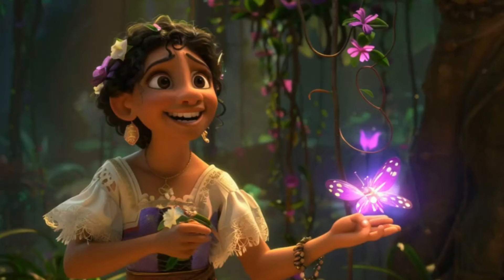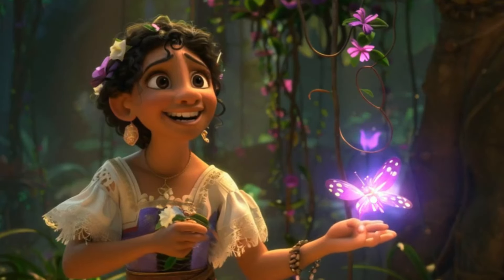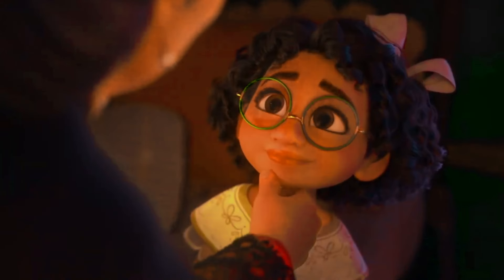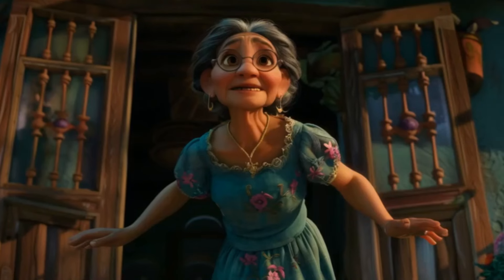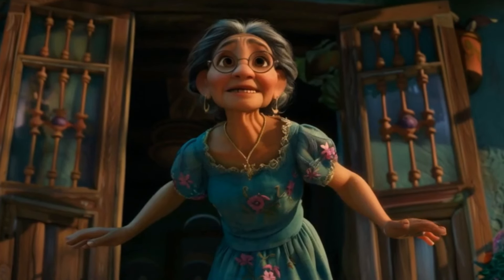Encanto 2 trailer movie teaser one movies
how was it Encanto 2 trailer movie teaser one movies First Trailer (2024) Rosa Salazar, Edward Norton Alita 2 trailer Copyright Disclaimer Under Section 107 of the Copyright Act 1976, allowance is made for "fair use" for purposes such as criticism, comment, news reporting, teaching, scholarship, and research.